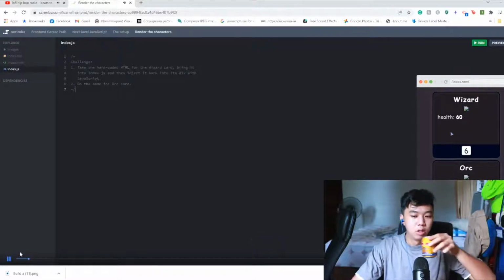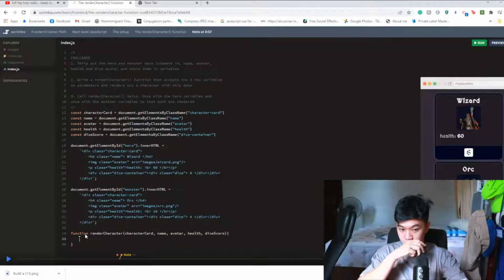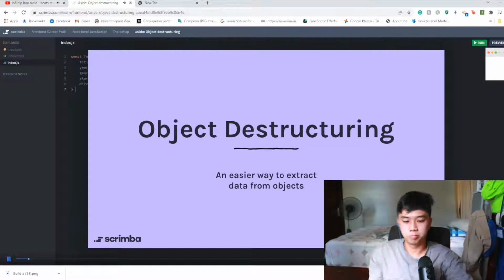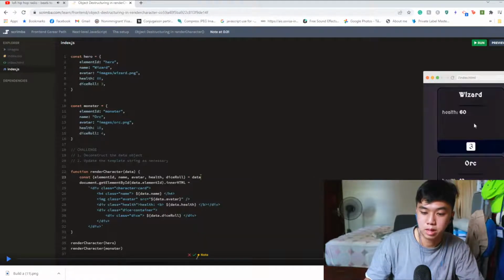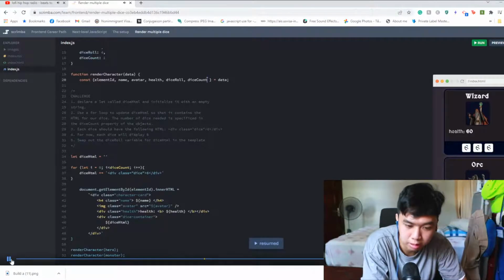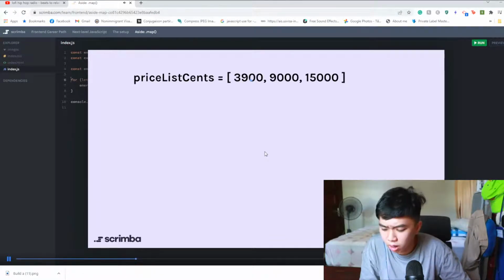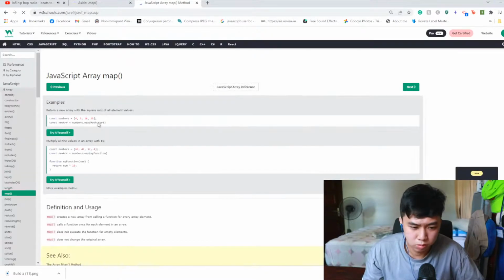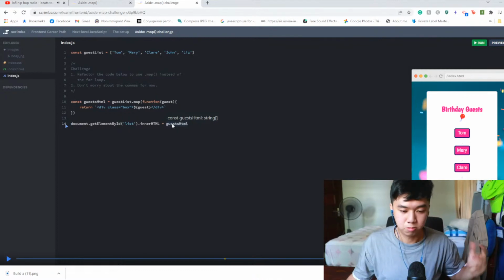👾Build a roleplay game with Javascript